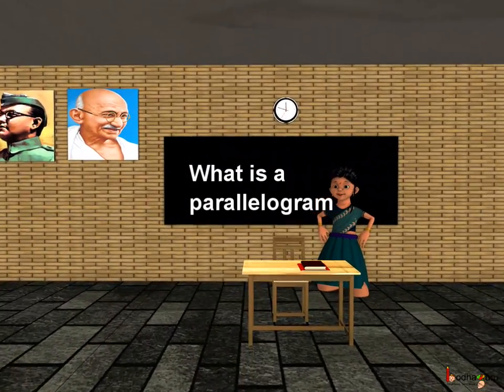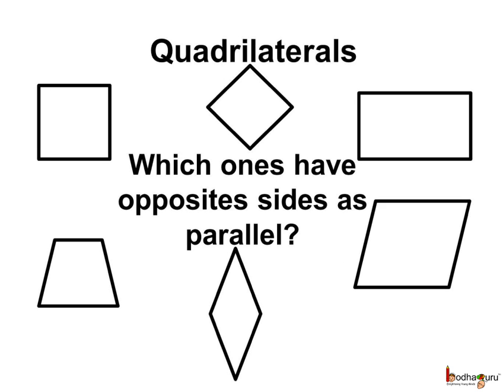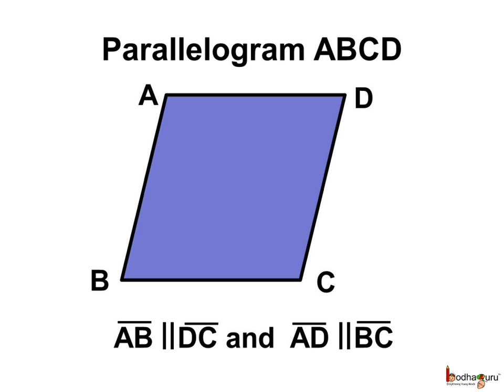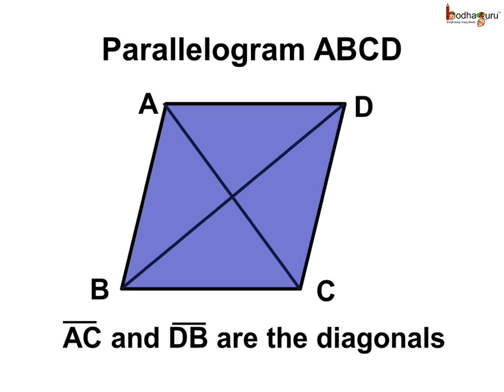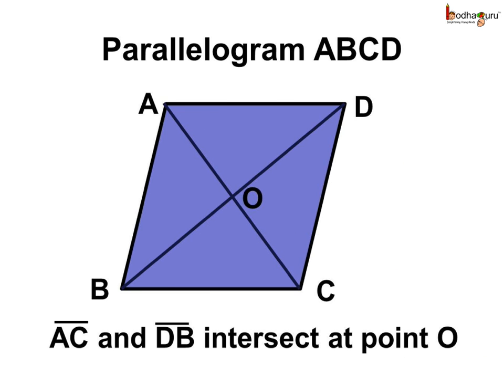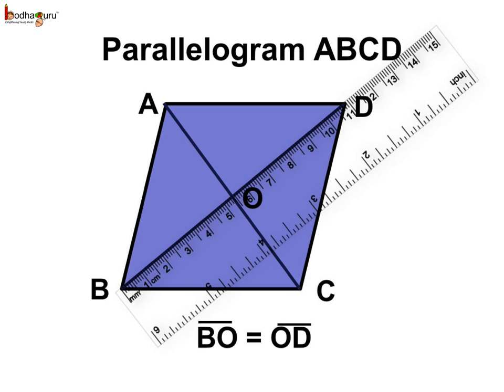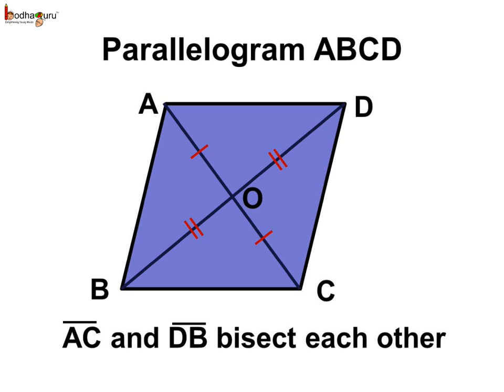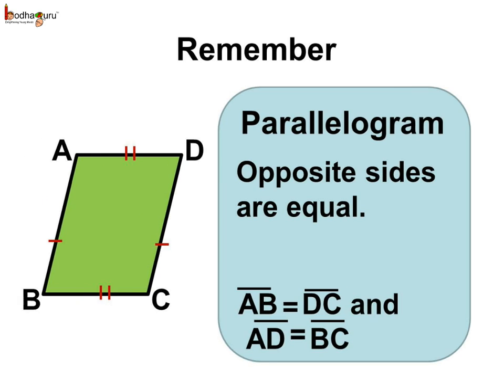Math - What is Parallelogram and its properties - English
Hello,
BodhaGuru Learning proudly presents an animated video in English which explains about parallelogram. It teaches us what parallelogram is and explains its properties like opposite sides are equal, opposite angles are equal, diagonals bisect each other etc.

Team BodhaGuru